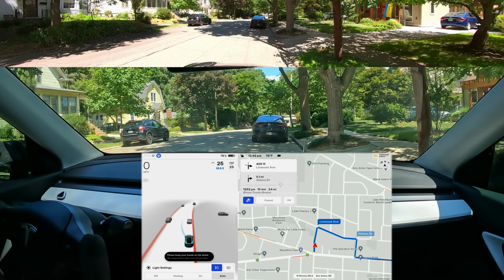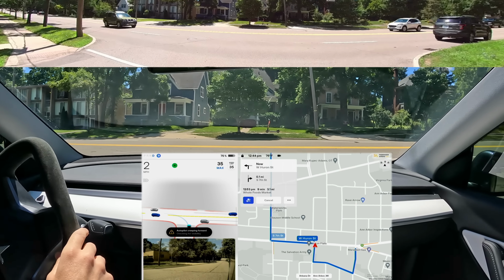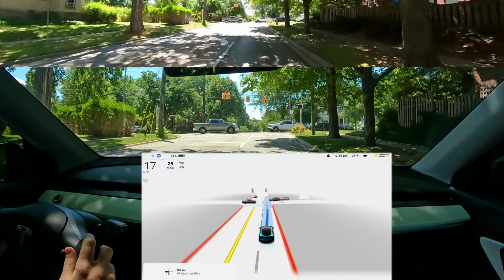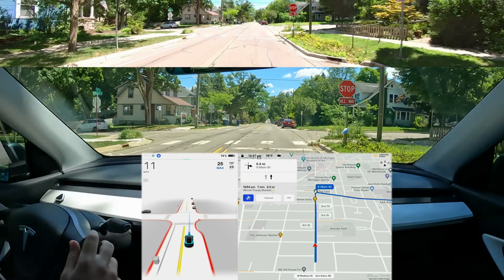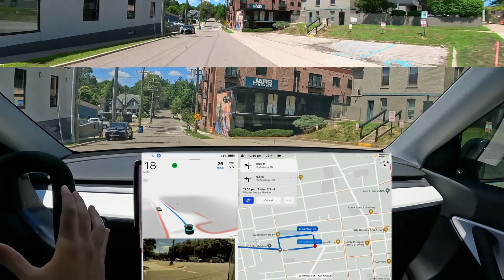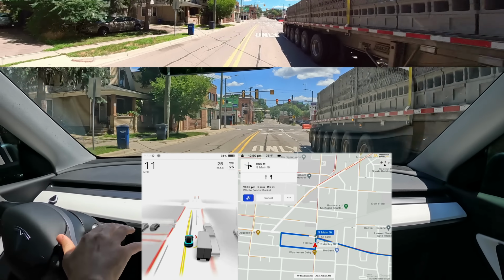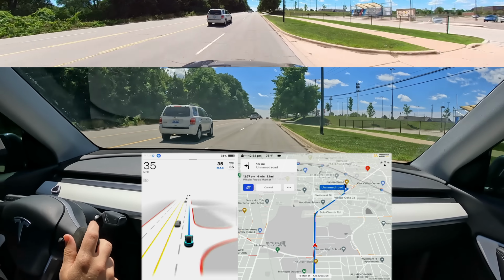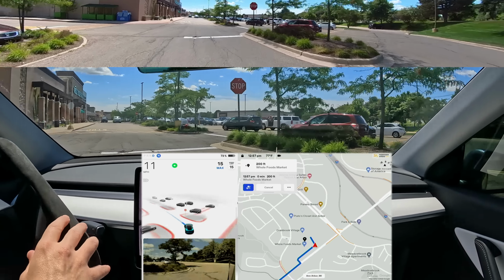FSD Beta Utter Disappointment | Tesla Challenge #29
I have a ton of new awesome merch that is carbon NEGATIVE!